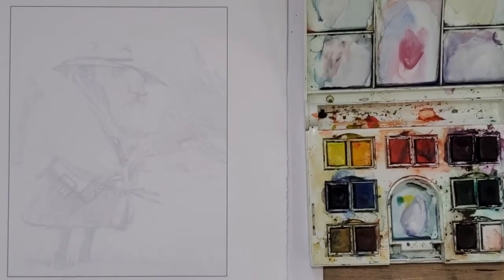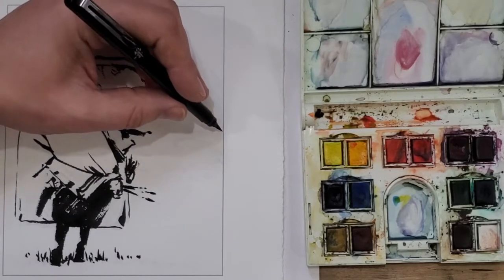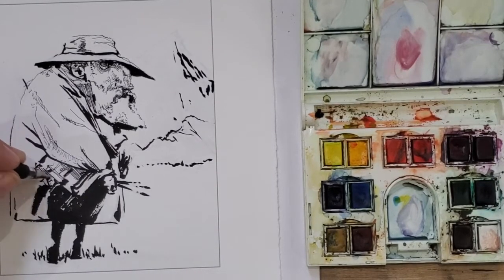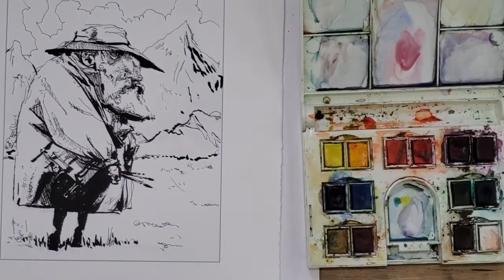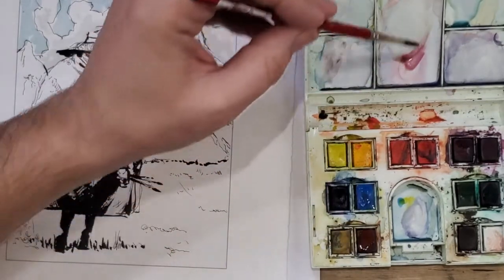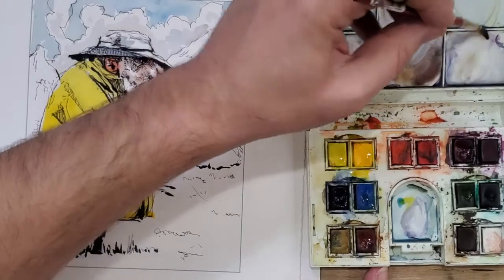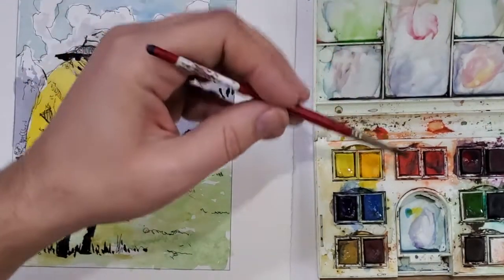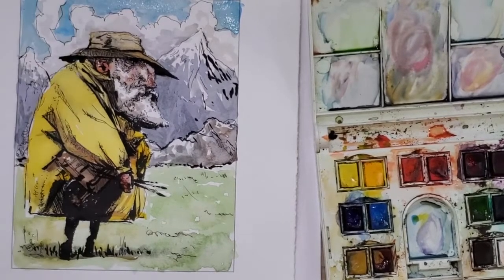Watercolor with Pen and Ink Demo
Media demo, Rowan University, Intro To Illustration.

Pentel Hybrid Technica 03 pen
Windsor Newton Cotman student watercolors
Rives BFK printmaking paper, with faint Inkjet print of value study